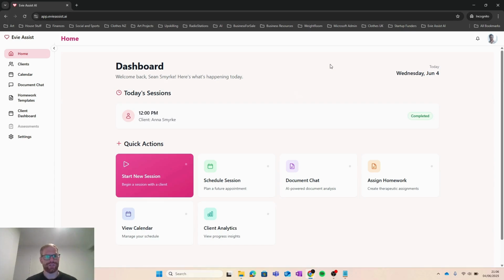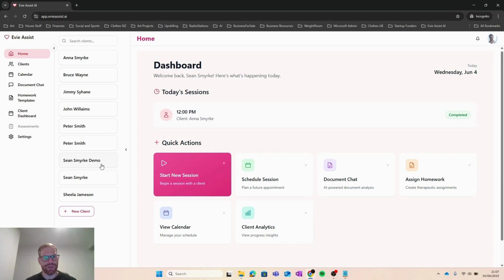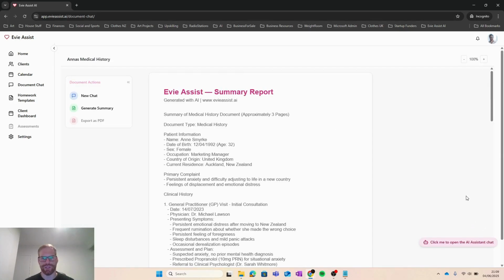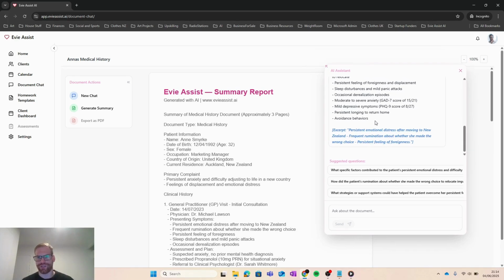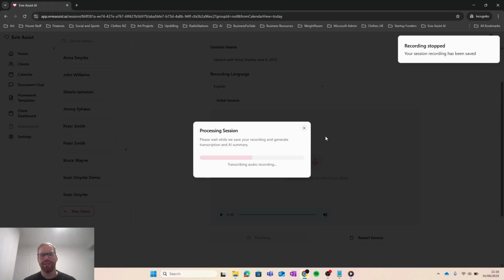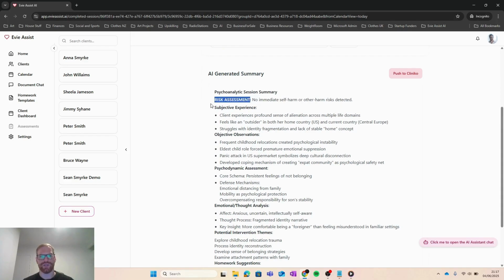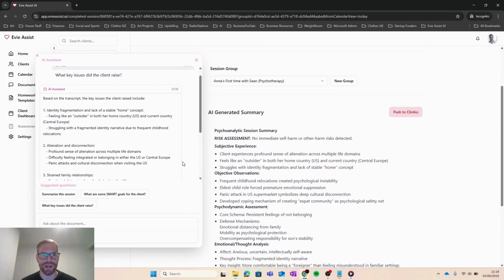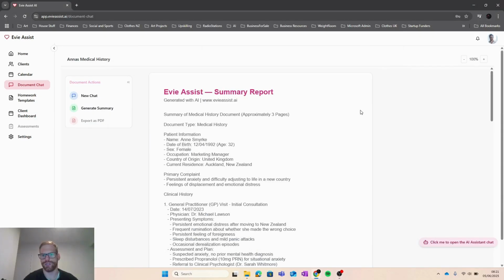Evie Assist Tutorial